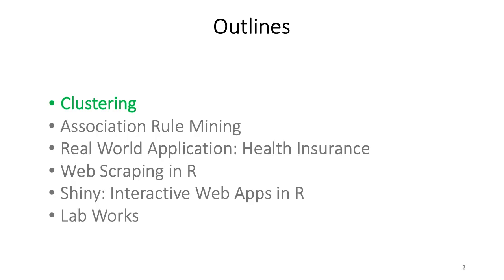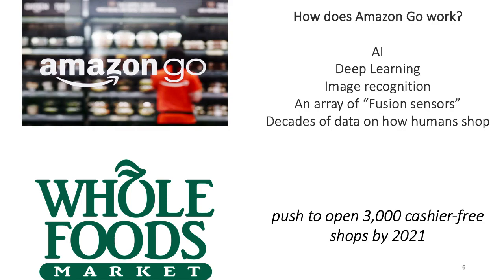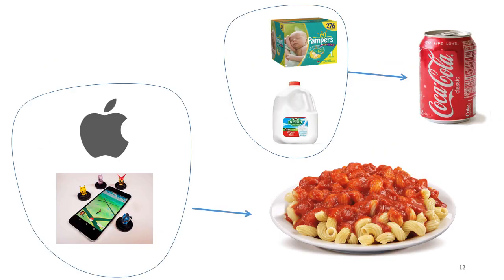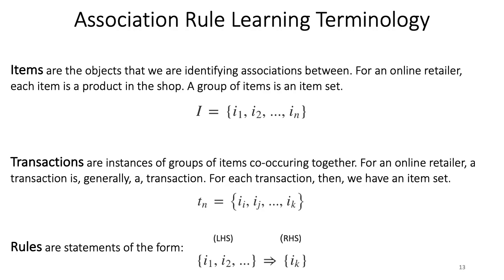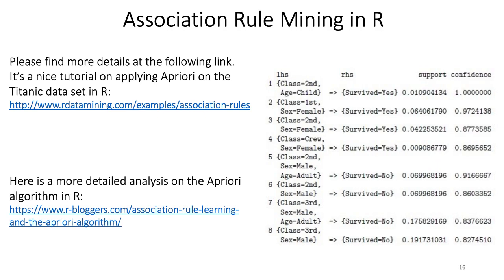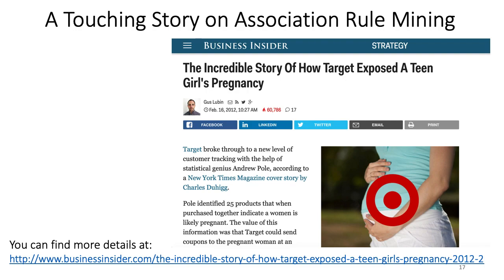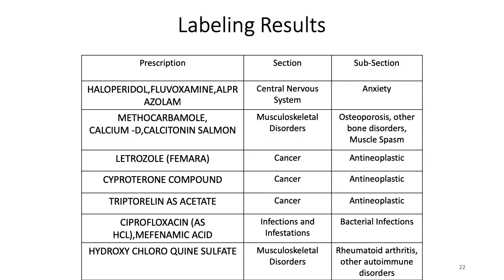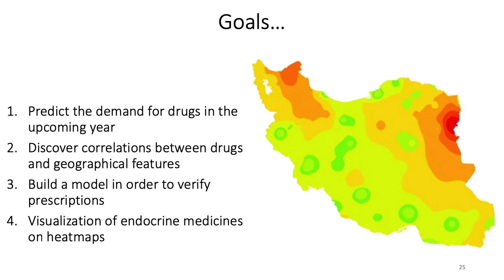Week7: Association Rule Learning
Stanford SCI001: Introduction to Data Science